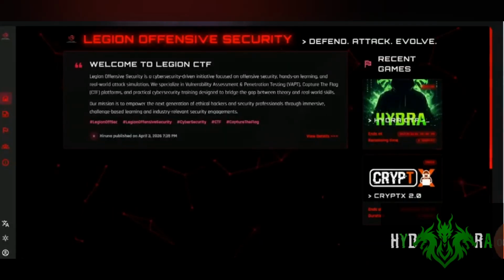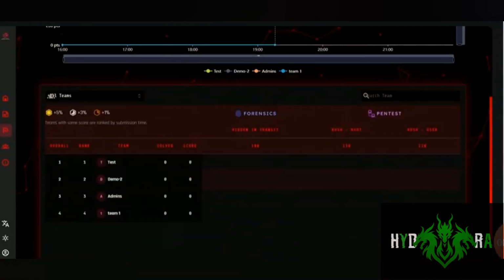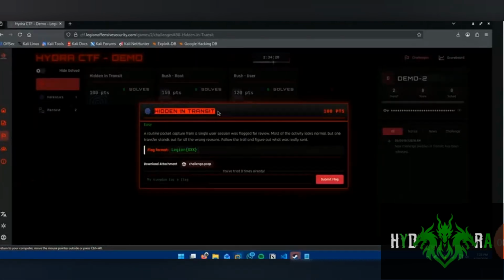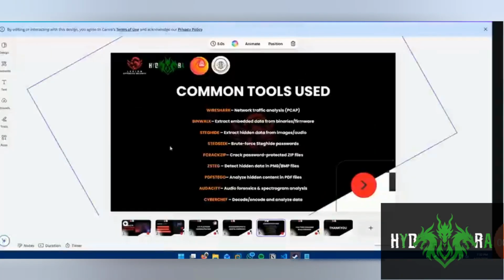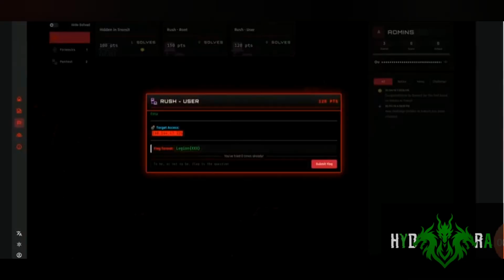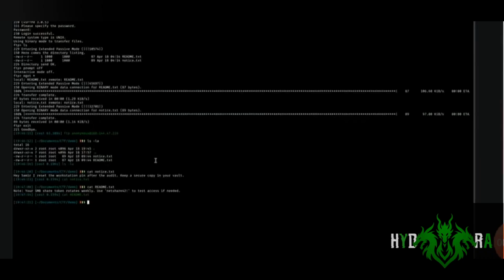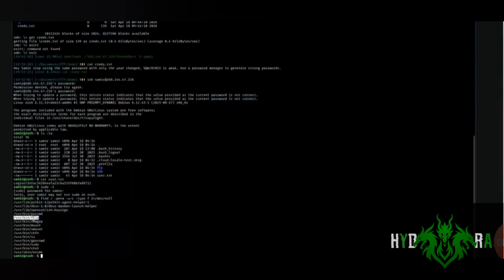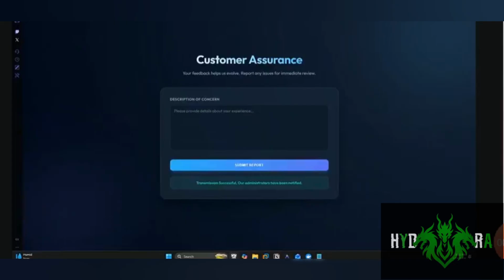Hydra CTF 2026: Awareness Session 02 | Technical foundations of cybersecurity and CTF challenges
⚔️ Ready to level up your cybersecurity skills?

Step into the next phase of Hydra CTF 2026 with Awareness Session 02! Where our first session kicked off your journey, this session dives into the technical foundations of cybersecurity and Capture The Flag (CTF) challenges.

This session covers key areas such as steganography, digital forensics, web exploitation, and binary exploitation, giving you practical insights into real-world ethical hacking scenarios. Plus, it includes a live platform demonstration to guide you on exactly how to navigate the system and participate effectively.

🎤 Led by experienced professionals from Legion Offensive Security

🤝 About the Event:
This session is proudly organized as a Cybersecurity initiative under the Crime and Accident Prevention project category, focusing on creating awareness around digital threats and safety. Hosted in collaboration with the Mozilla Campus Club and Leo Club of the University of Vavuniya, we are dedicated to promoting open-source knowledge, cybersecurity awareness, and digital innovation among students. 🌍